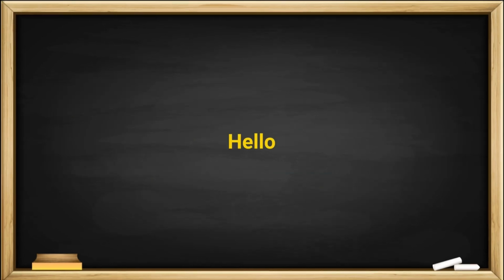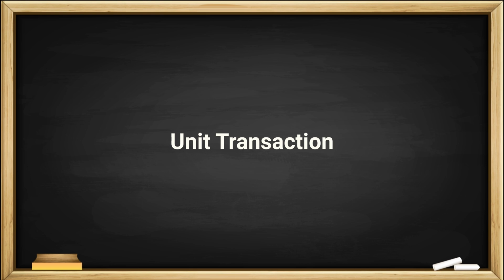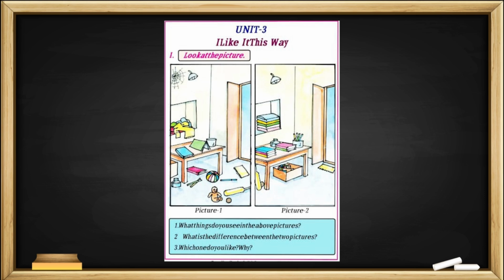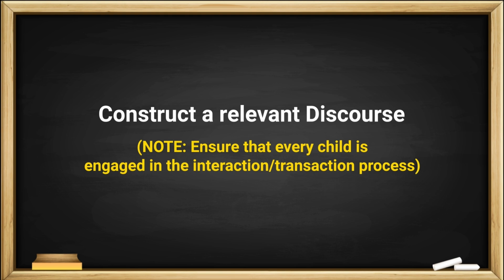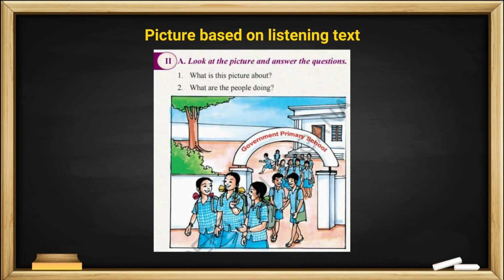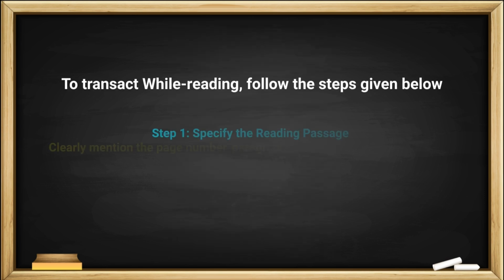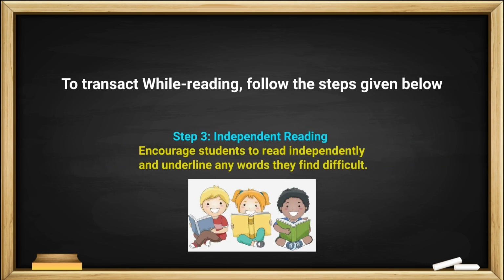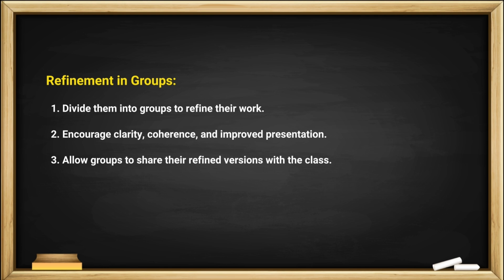Explainer Videos on FLN Pedagogy-English-Transaction Steps of a Unit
This video explains the transaction steps of a unit in the English textbook, presented in a simple, step-by-step manner. It is designed to help teachers understand the pedagogy behind the textbook and how to effectively implement each stage of the unit in the classroom.

In this video, you will learn:

✅ How to approach each section of the unit
✅ The sequence of activities and their purpose
✅ Pedagogical strategies to engage students
✅ Tips for meaningful classroom interaction and learning outcomes

This video serves as a practical guide for teachers to plan and deliver lessons as intended by the textbook design, ensuring effective English language teaching and learning.